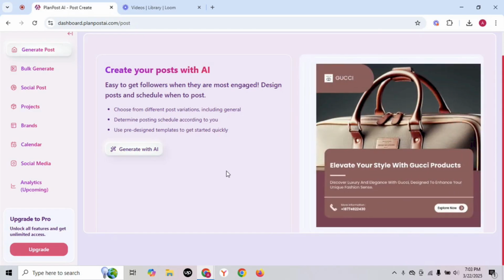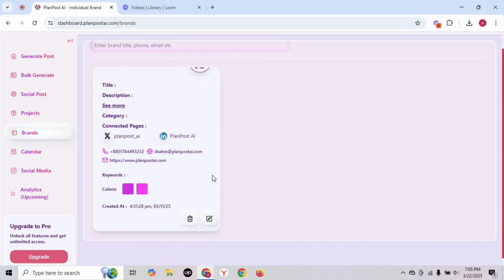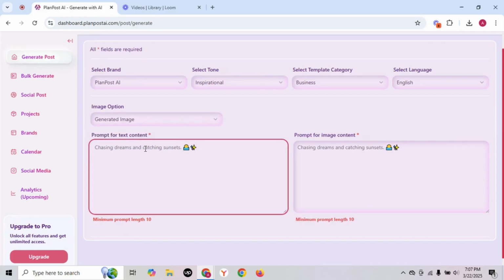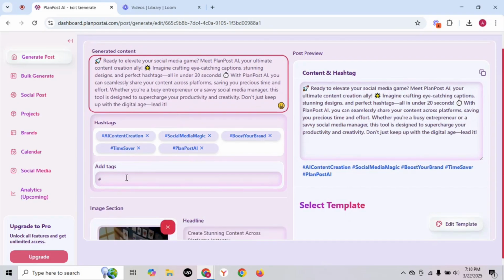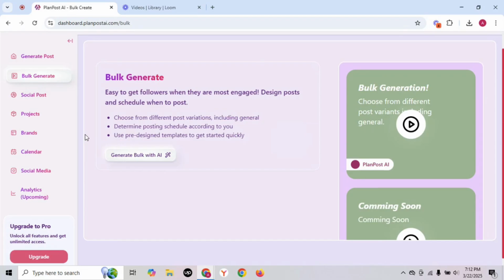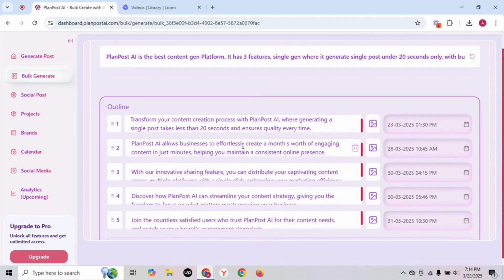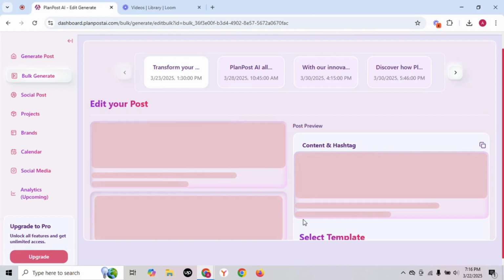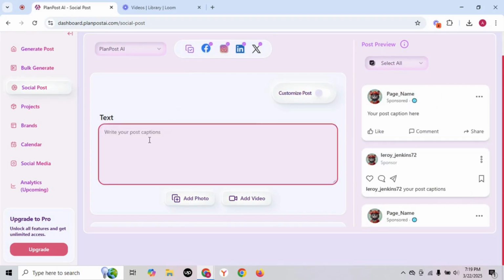PlanPost AI Lifetime Deal - Create Posts & Schedule in Minutes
In the fast-paced world of social media, standing out and consistently engaging your audience can feel like an endless uphill battle. Between coming up with fresh content ideas, designing eye-catching visuals, and figuring out the optimal posting schedule, the tasks can quickly become overwhelming - especially for small businesses, solopreneurs, and content creators with limited resources.

PlanPost AI, the revolutionary AI-powered platform that's here to simplify and streamline your social media content creation and management. With this Lifetime Deal, you can unlock a suite of powerful features that will transform the way you approach your online presence and grow your brand.

PlanPost AI is an all-in-one social media tool that leverages artificial intelligence to generate, design, and schedule engaging posts across platforms like Facebook, Instagram, LinkedIn, and Twitter. Rather than juggling multiple tools and struggling to keep up with the constant demand for new content, PlanPost AI puts everything you need in one convenient dashboard.

Key Features of PlanPost AI

1. Easy Post Make: Creating a single, high-performing social media post has never been easier. Simply provide a few keywords or a brief prompt, and PlanPost AI will instantly generate fun, attention-grabbing captions and relevant hashtags to accompany your content.

2. Monthly Content in Minutes: Need to plan out an entire month's worth of posts? PlanPost AI has you covered. With a single prompt, the platform can produce a comprehensive content calendar, complete with captions, hashtags, and scheduling details.

3. Automatic Captions & Hashtags Say goodbye to the endless search for the perfect caption or hashtag combination. PlanPost AI's AI-powered algorithms will automatically generate catchy, on-brand copy and identify trending, high-performing hashtags to boost your visibility.

4. Built-In Image Creator: Creating visually appealing graphics doesn't require any design skills when you have PlanPost AI. The platform's image generation capabilities allow you to quickly produce custom graphics with your logo, branding, and other design elements.

5. One-Click Scheduling Once your posts are ready, PlanPost AI makes it a breeze to schedule them across multiple social media platforms. With just a few clicks, you can have your content queued up and ready to go, freeing you up to focus on other important tasks.

6. Works for Everyone Whether you're a small business owner, a social media influencer, a marketing agency, or a content creator, PlanPost AI is designed to cater to a wide range of users. Its user-friendly interface and powerful features make it an invaluable tool for anyone looking to elevate their social media presence.

If you need to know more information about this, read this article

⏱️⏱️VIDEO CHAPTERS⏱️⏱️:

00:00:00 - How to Set Up Your Brand on PlanPost AI?
00:00:30 - Connecting Facebook and Instagram to PlanPost AI
00:01:30 - Linking LinkedIn and X (Twitter) Accounts Easily
00:03:00 - Creating AI-Generated Social Media Posts Step by Step
00:05:00 - Designing Images and Graphics with PlanPost AI
00:07:10 - Scheduling and Editing Social Media Posts Efficiently
00:10:00 - Bulk Content Generation and Advanced Sharing Features

Related Search: social media post generator,automated post scheduling tool,ai content creation,ai caption generator,hashtag generator for Instagram,ai image maker,social media design automation,affordable social media automation,planpost ai lifetime deal,planpost ai ltd deal,planpost ai lifetime offer,planpost ai lifetime deal review,planpost ai review,social media automation,social media strategy,automate social media posts,ai automation,the saas deals,ai automation tool